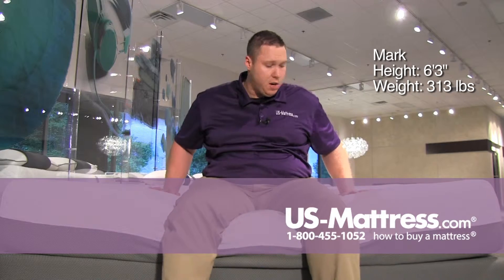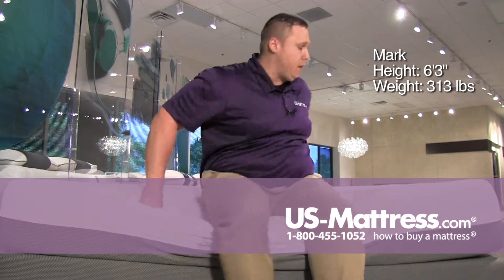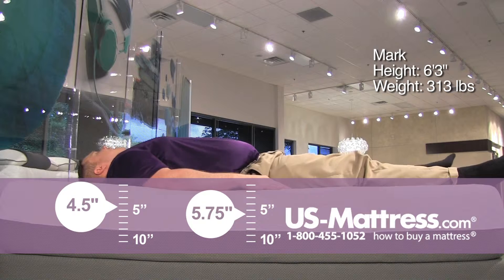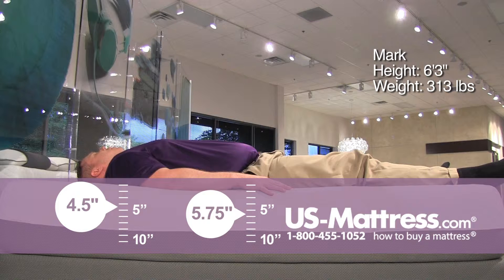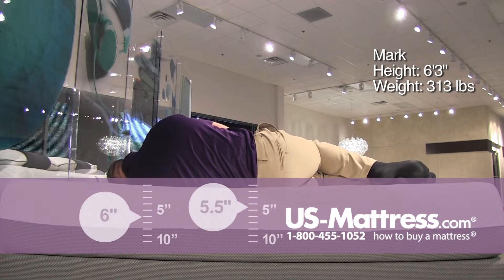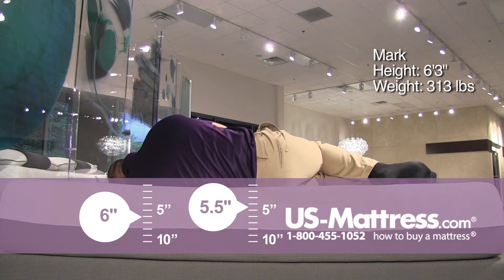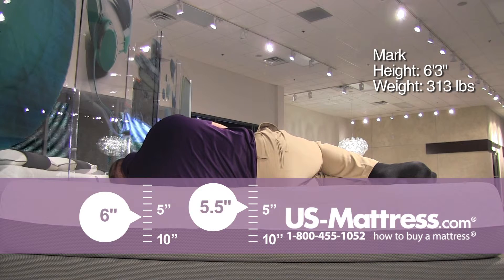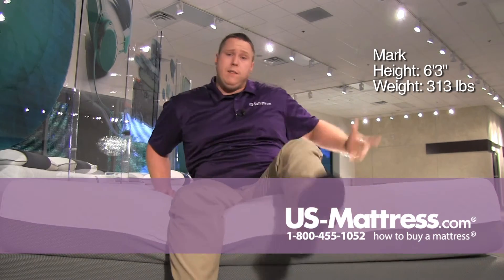Simmons Beautyrest Memory Foam Plus Overjoy Plush Comfort Depth with Mark